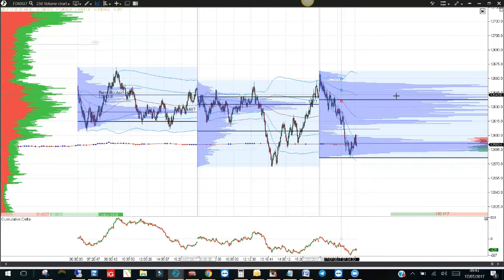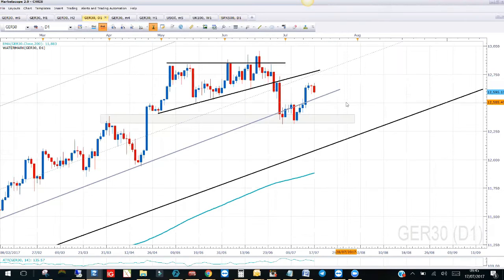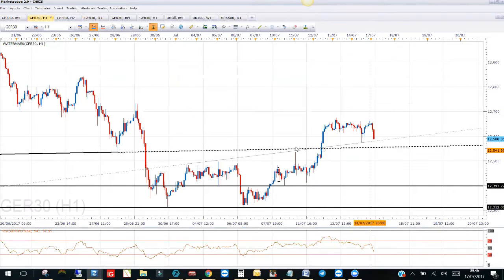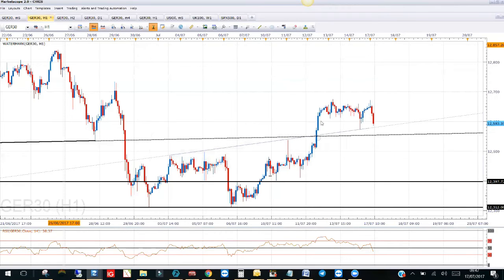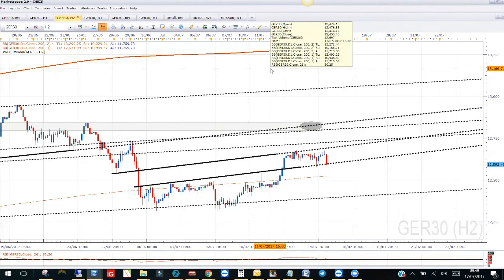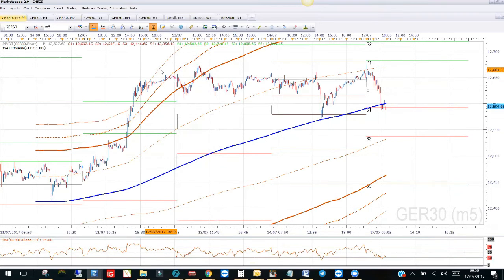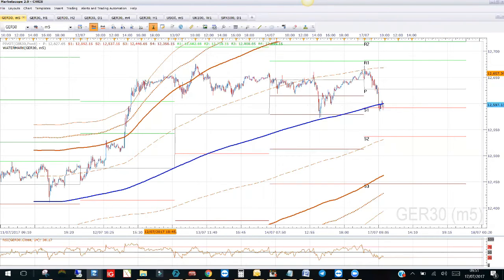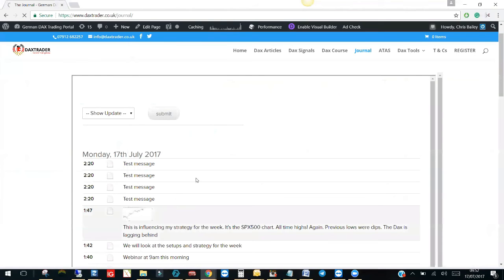Dax Technical Analysis 17/07/2017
No article to release today, but this video summarises the DaxTrader webinar from this morning.